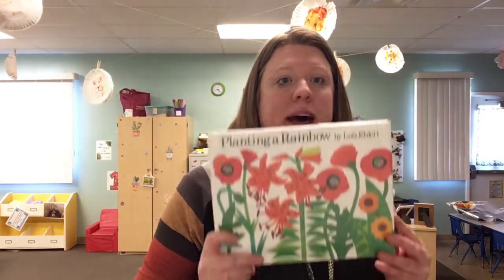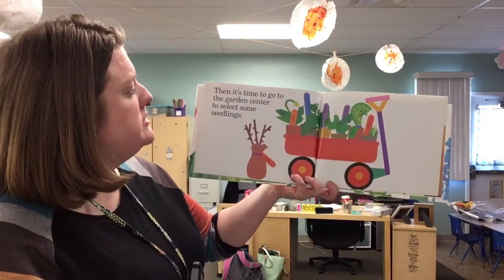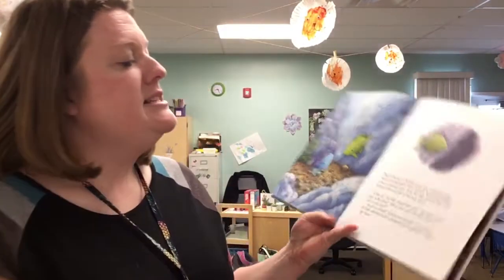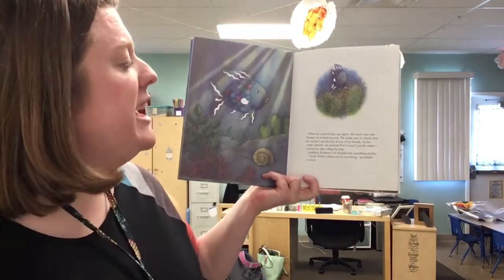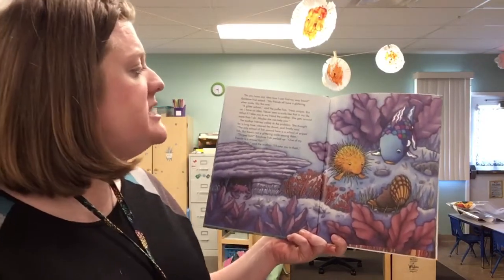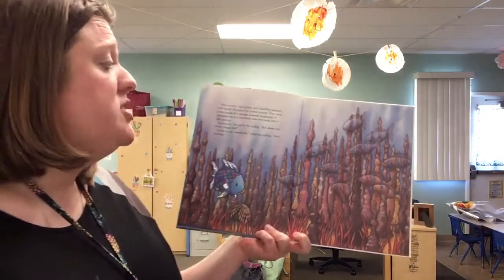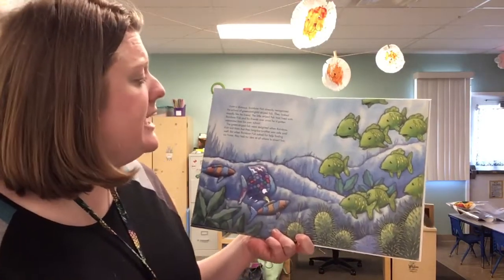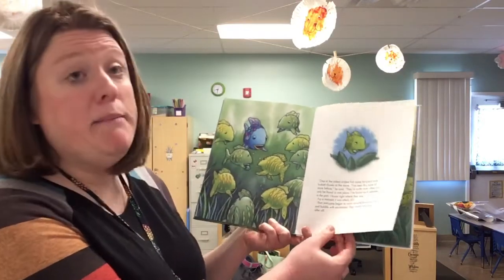Letter R Week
Sunbeam Circle Time